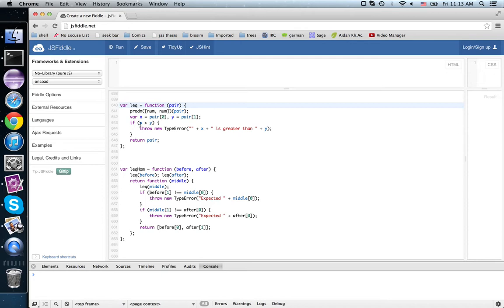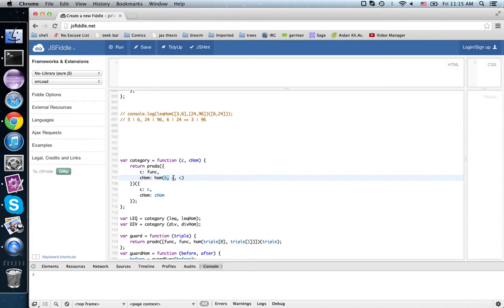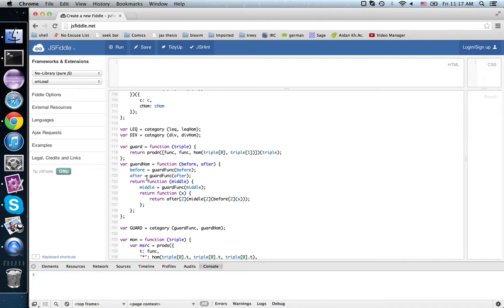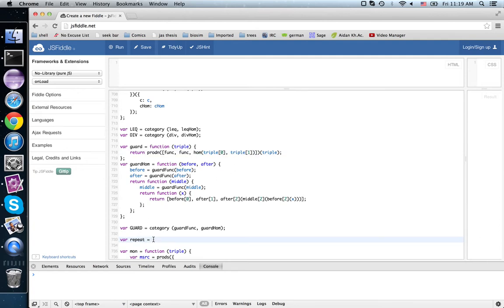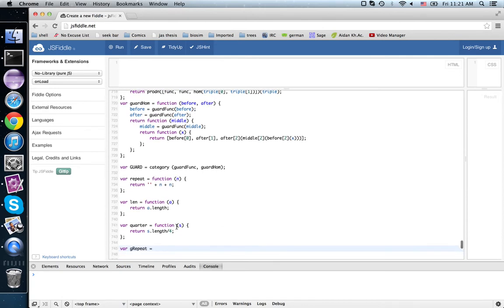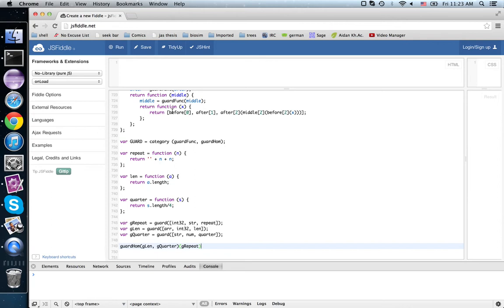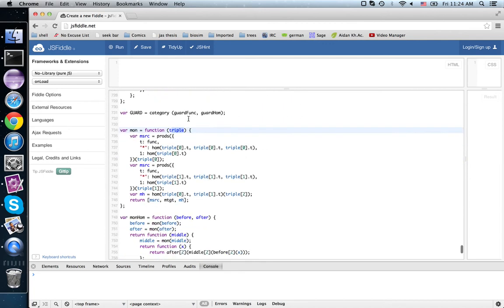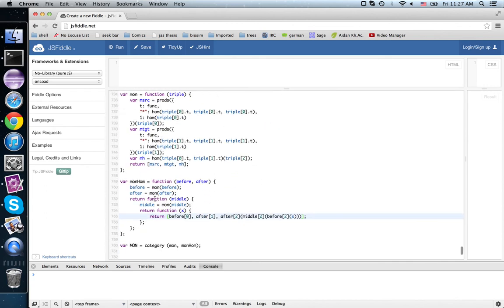Category theory for JavaScript programmers #19: some formality around categories